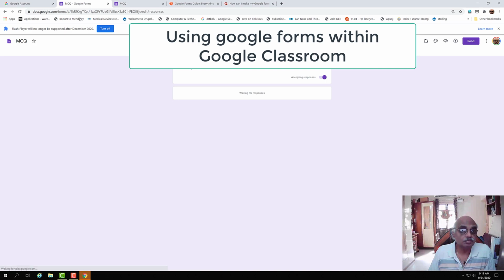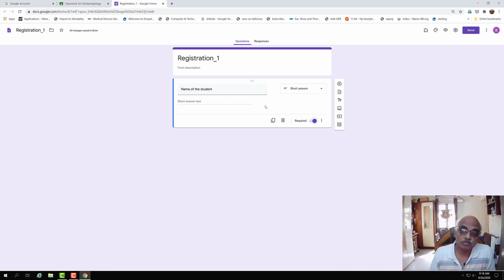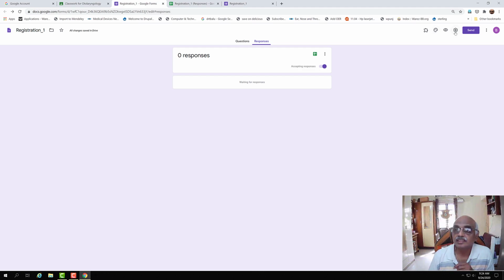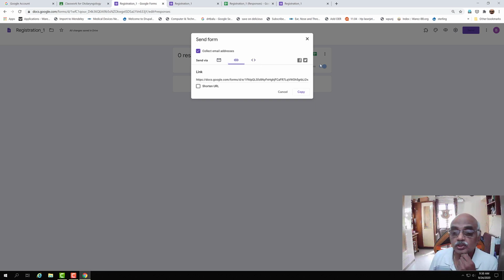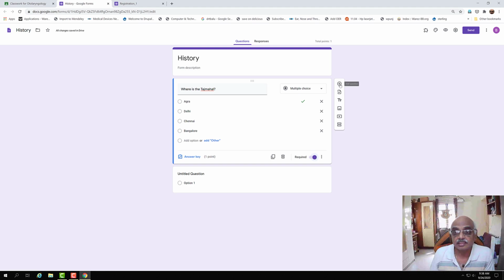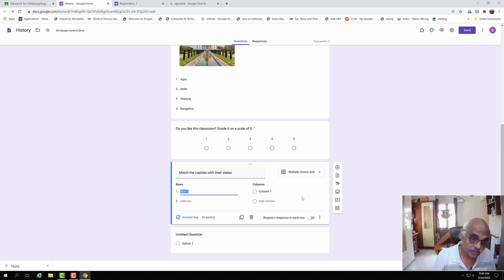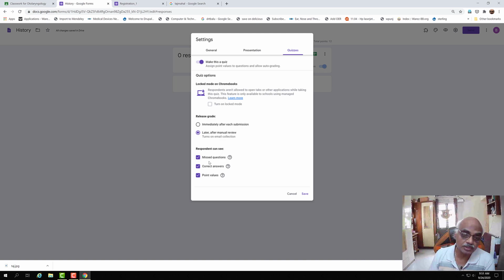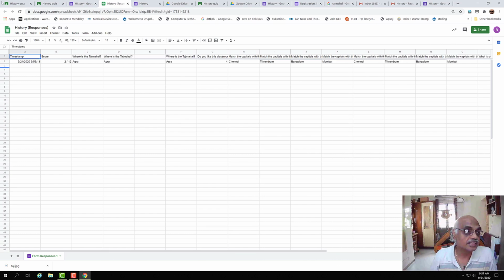Google forms inside google classroom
This video clipping shows how to use google forms inside google classroom